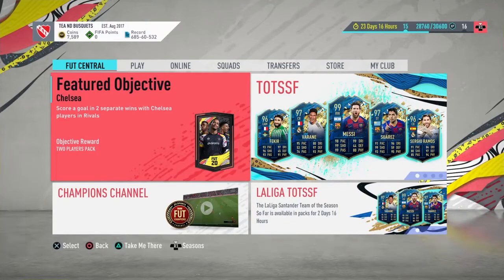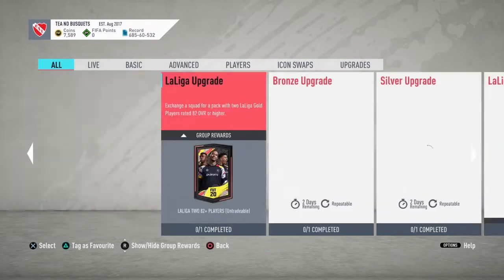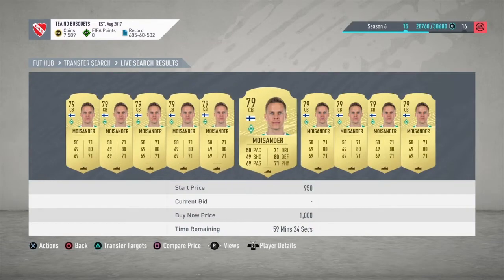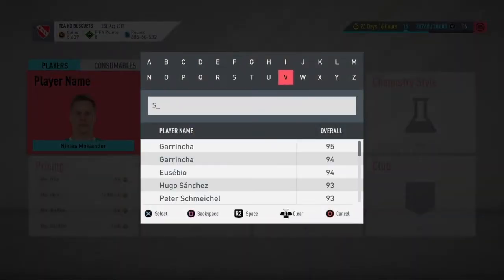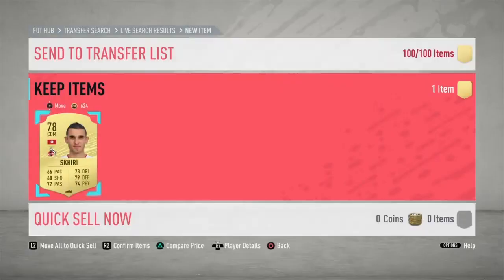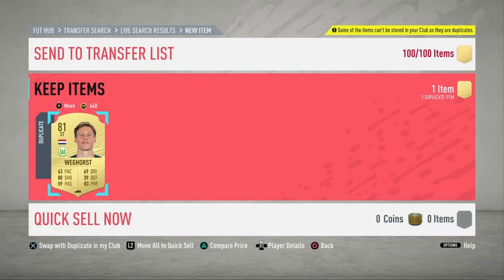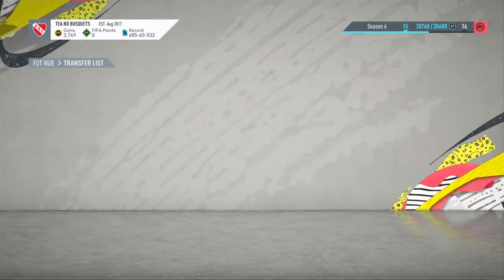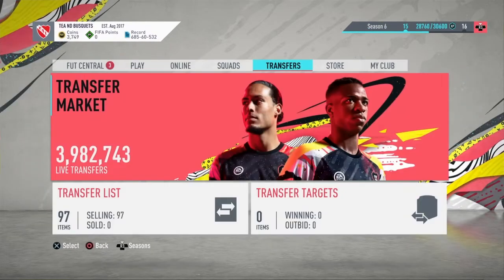FIFA 20 - THIS TRADING TIP WILL MAKE YOU 100K A DAY DURING TOTS! (EASIEST AND MOST CONSISTENT WAY)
In this video i'll show you how to make coins easily during TOTS.

It motivates me alot! How did this method work for you?